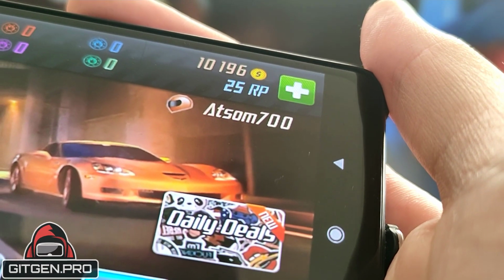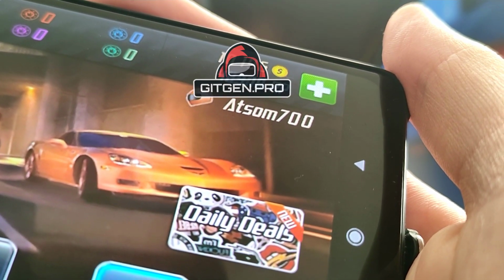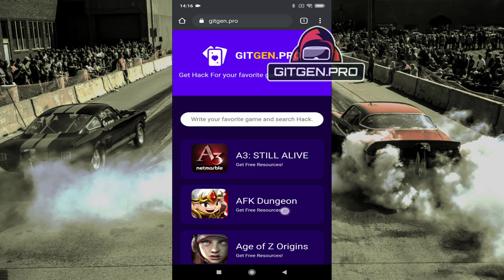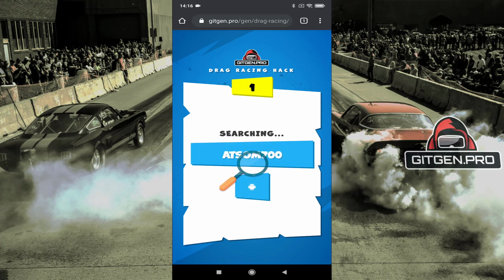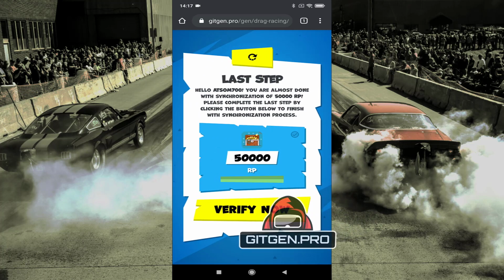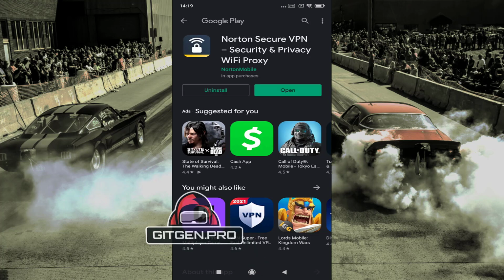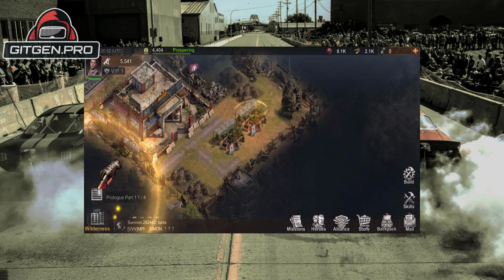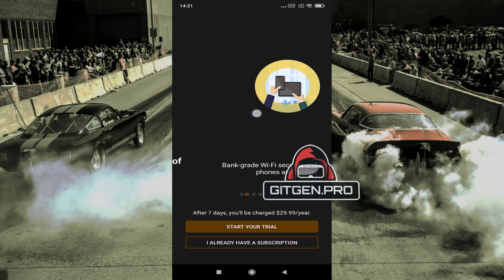😍 Drag Racing Hack Guide 2023 ✅ Easy tips to Get RP 🔥 Work with iOS & Android 😍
Hi there game lover! Here we are relating you our update and better Drag Racing hack Tutorial working in 2023 on all IOS and Android mobile device. Using this Drag Racing Cheat anyone can easily acquire RP and also massively improve gaming experience. Everything you require to do is stick to our video guide. Enjoy!

How to hack Drag Racing? With our tips It is an easy as pie, you'll be able to do it in just a matter of minutes.

This Drag Racing Hack is developed by the best mobile app coder, This Drag Racing hack has been tested and we obtained fantastic reviews feedbacks.